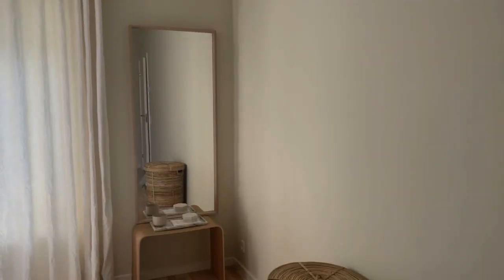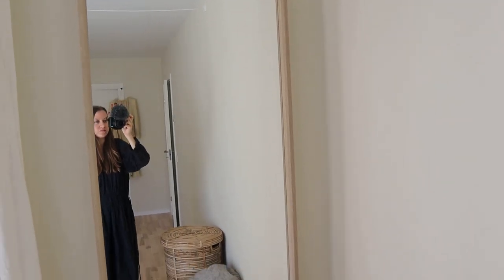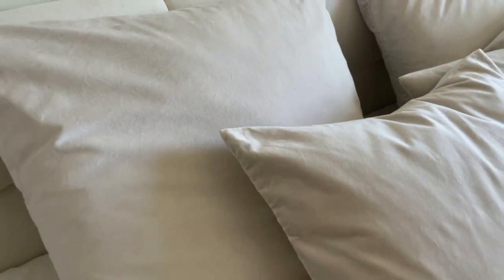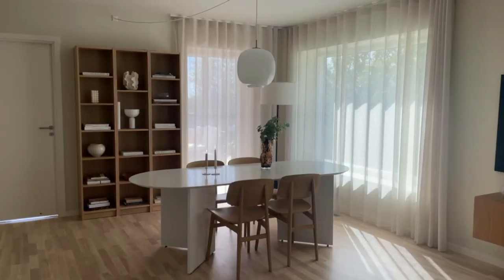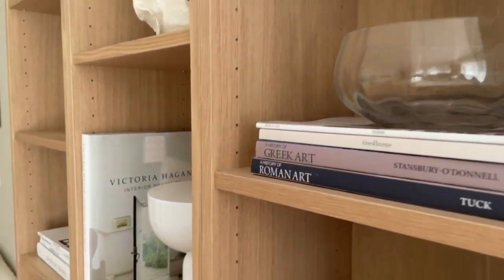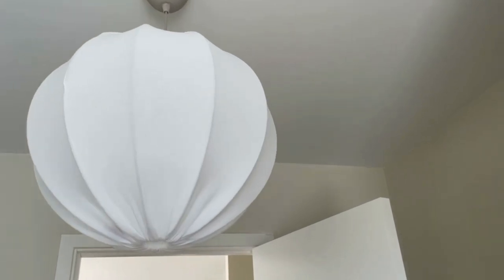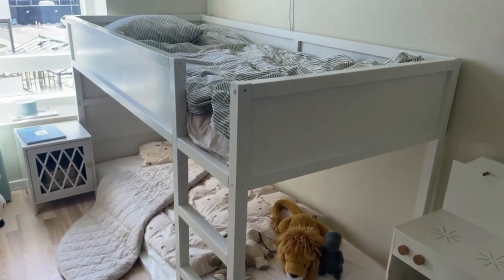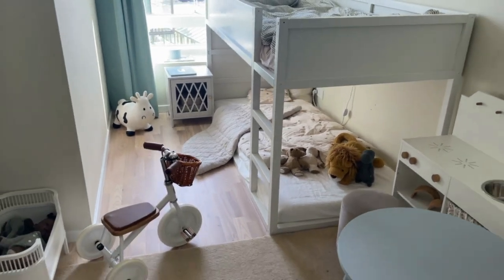AMAZING IKEA FINDS 2022 | WARM, LIGHT AND MINIMAL STYLES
These are my absolute favourites from IKEA! All of it, except for one, is something that I have in my own home already, and I feel confident recommending it to all of you. These products are also minimalist friendly, and they would fit in very well in literally anyone's home! Some of the products are also ideal for IKEA hacking projects, and I mention a few ideas for some DIY during the video. Enjoy!

NISSEDAL MIRROR (I managed to find it in oak veneer on the GB IKEA website - but it´s not available in this material in every country)
SANELA CUSHION COVER
ÄNGSLILJA DUVET COVER
BILLY BOOKCASE
REGNSKUR PENDANT SHADE
KURA REVERSIBLE BED

// ABOUT ME
Katja Nordkvist | 29 | Denmark

VLOGGING CAMERA
CAMERA (the one I use for photography)
ZOOM LENS